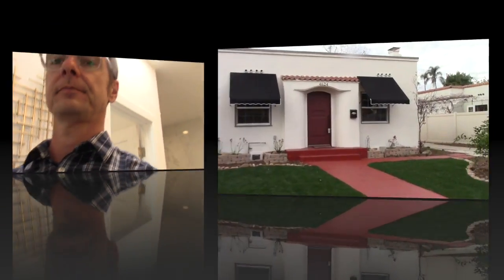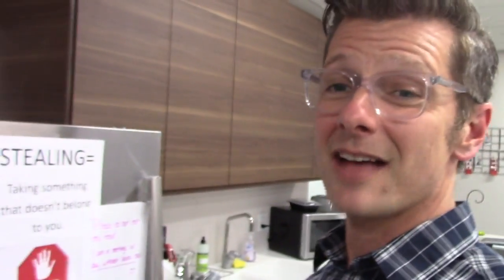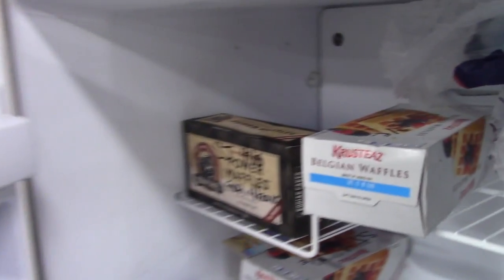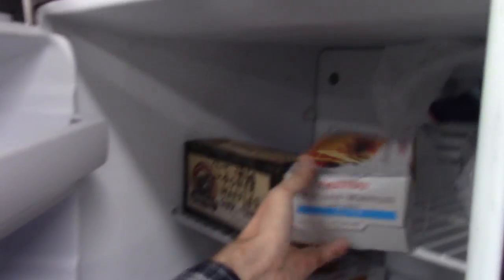San Diego Realtor Vlog--Stealing Food at the Office!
In this episode of San Diego Realtor VLOG--we have someone stealing from the office.  Find out what they're taking.

Also, some homes we go on tour click the links to see more pictures of the homes.

Chris Spade is an entrepreneur a REALTOR at Keller Williams San Diego Metro.  Chris is the president and CEO of Spade Home Made, Inc. a media company specializing in real estate.  Chris has received numerous awards from his time at Keller Williams.  Chris also serves as the President of the Greater San Diego Business Association.

Chris Spade
Keller Williams San Diego Metro
CA BRE #01785713
CA BRE #01295699
I really appreciate it.  Comment and please tell me what you think.  My opinions are my own and I’m definitely interested to hear what you think.